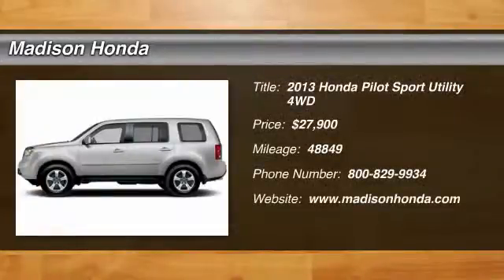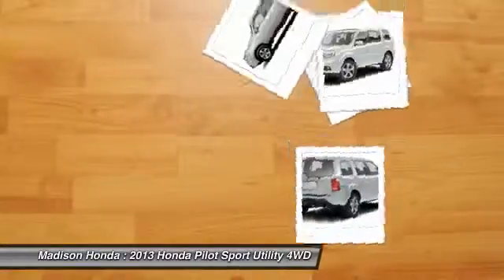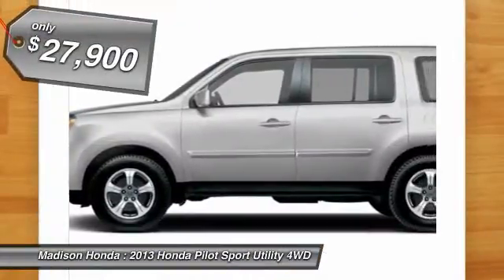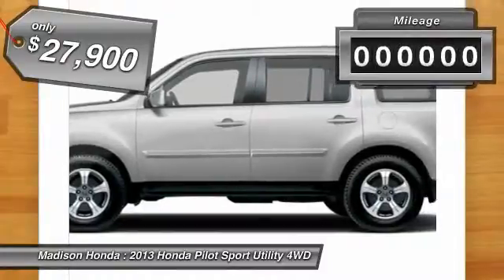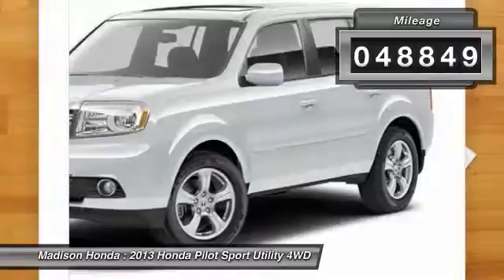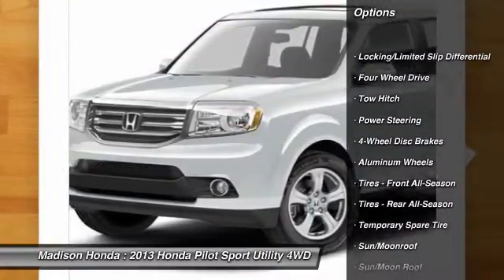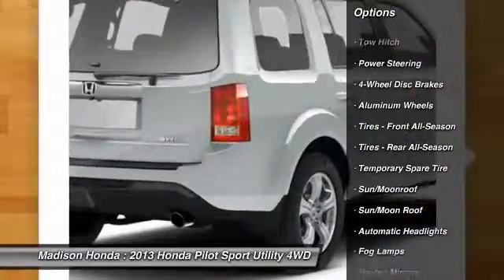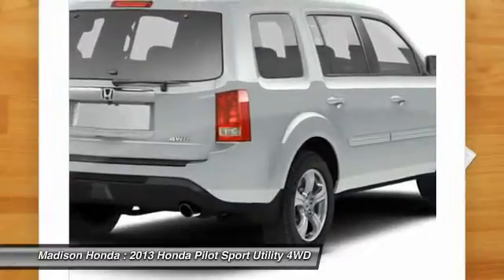2013 Honda Pilot Madison NJ 37917A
2013 Honda Pilot EX-L

Madison Honda
280 Main Street

LEATHER and MOONROOF. 4WD. Like finding a needle in a haystack! Sassy, Sporty, Spectacular! There are used SUVs, and then there are SUVs like this well-taken care of 2013 Honda Pilot. This luxury vehicle has it all, from a posh interior to a wealth of superb features. If you want a creampuff with style, this is it. Score this fantastic Pilot at a tremendous price that you can easily afford! Honda Certified Pre-Owned means you not only get the reassurance of a 12mo/12,000 mile limited warranty, but also up to a 7yr/100k mile powertrain warranty, a 182-point inspection/reconditioning. It is nicely equipped with features such as 4WD, LEATHER, MOONROOF, 18 Alloy Wheels, 3rd row seats: split-bench, 4.312 Axle Ratio, 4-Wheel Disc Brakes, 7 Speakers, ABS brakes, Air Conditioning, AM/FM radio: XM, AM/FM/CD Audio System, Anti-whiplash front head restraints, Auto-dimming Rear-View mirror, Automatic temperature control, Bodyside moldings, Brake assist, Bumpers: body-color, CD player, Compass, Delay-off headlights, Driver door bin, Driver vanity mirror, Dual front impact airbags, Dual front side impact airbags, Electronic Stability Control, Four wheel independent suspension, Front anti-roll bar, Front Bucket Seats, Front Center Armrest, Front dual zone A/C, Front fog lights, Front reading lights, Fully automatic headlights, Garage door transmitter: HomeLink, Heated door mirrors, Heated Front Bucket Seats, Heated front seats, Illuminated entry, Leather Shift Knob, Leather-Trimmed Seat Trim, Low tire pressure warning, MP3 decoder, Occupant sensing airbag, Outside temperature display, Overhead airbag, Overhead console, Panic alarm, Passenger door bin, Passenger vanity mirror, Power door mirrors, Power driver seat, Power moonroof, Power passenger seat, Power steering, Power windows, Radio data system, Rear air conditioning, Rear anti-roll bar, Rear reading lights, Rear seat center armrest, Rear window defroster, Rear window wiper, Remote keyless entry, Security system, Speed control, Speed-sensing steering, Speed-Sensitive Wipers, Split folding rear seat, Steering wheel mounted audio controls, Tachometer, Telescoping steering wheel, Tilt steering wheel, Traction control, Trip computer, Variably intermittent wipers, and XM Radio. COME SEE THE DIFFERENCE AT MADISON HONDA!